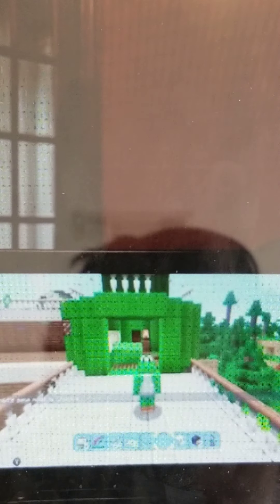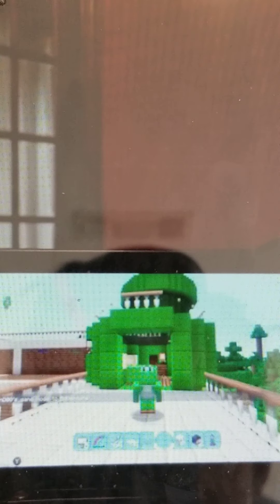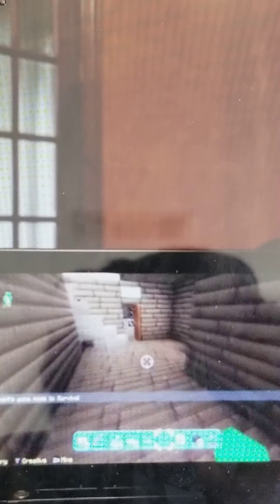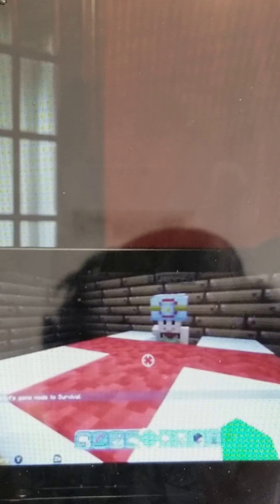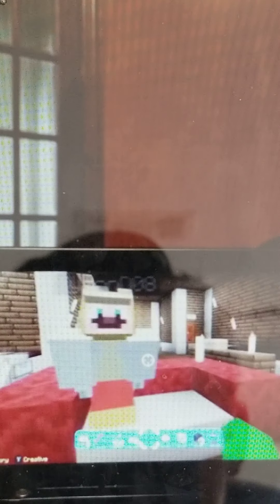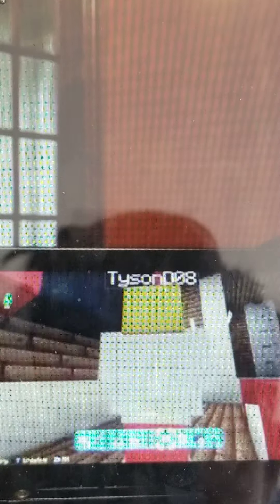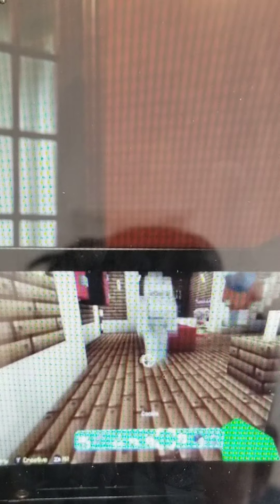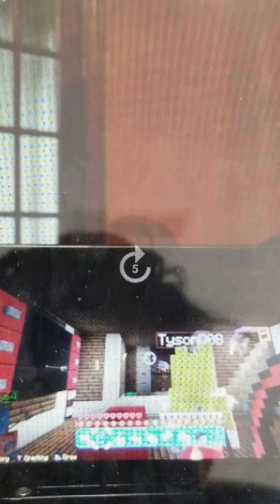Yoshi Reacts | Nerf War | YWW [17]